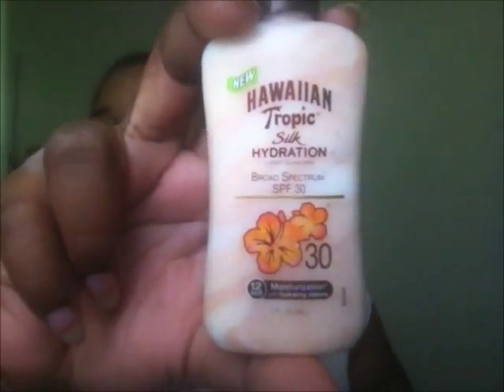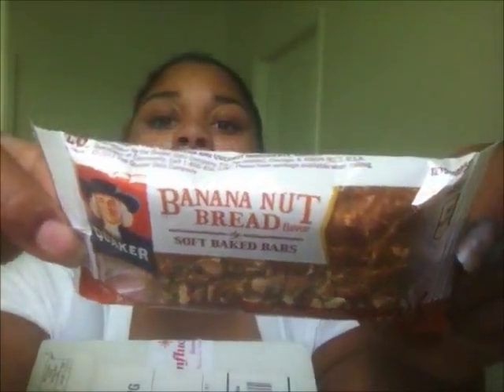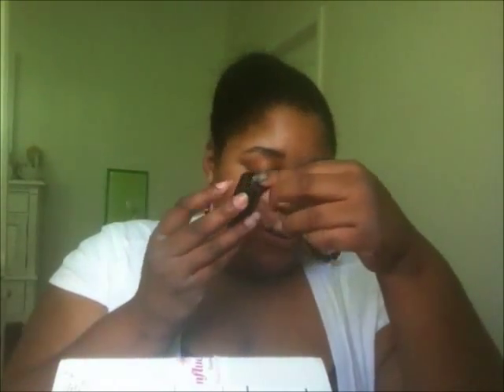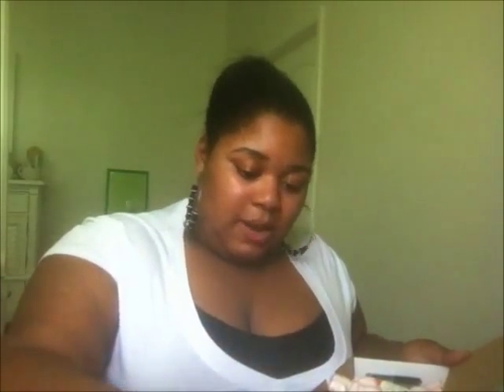Copy of Summer Beauty VoxBox Opening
Opening my Summer Beauty VoxBox

Hawaiian Tropic Silk Hydration Lotion Sunscreen SPF 30
Quaker Soft Baked Bar in Banana Nut Bread
Sally Hansen Magnetic Nail Color in Ionic Indigo
Sally Hansen Nails and Cuticles Hand Creme
Tampax and Always Radiant Collection